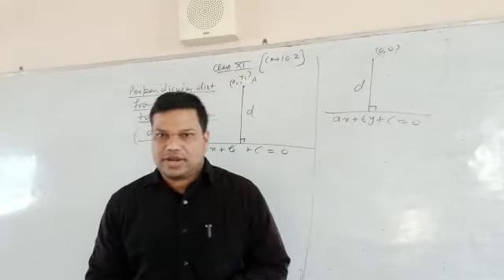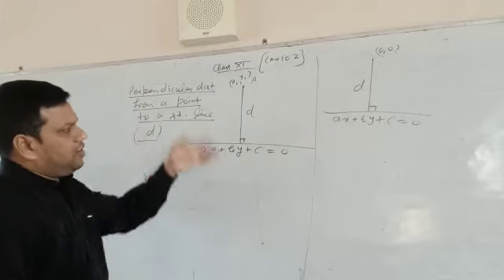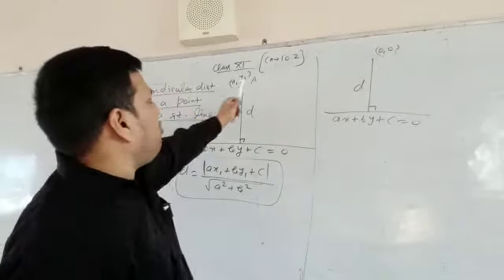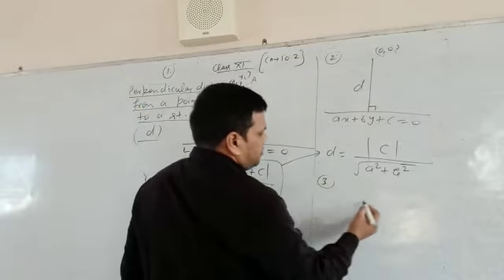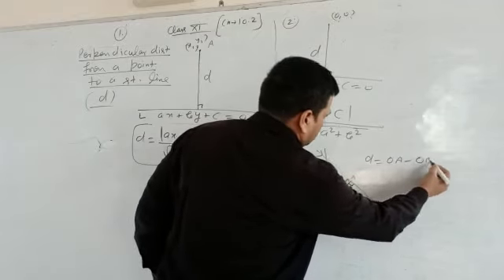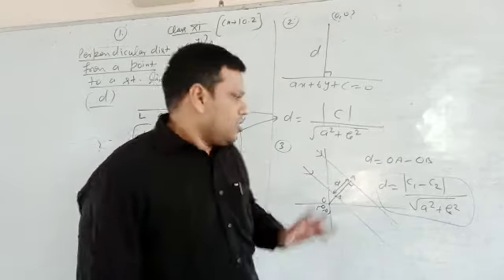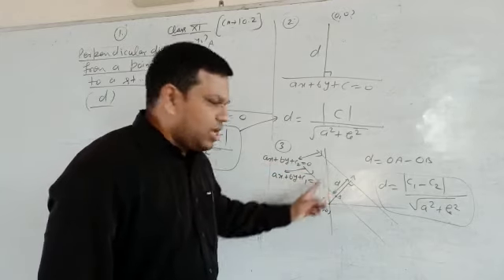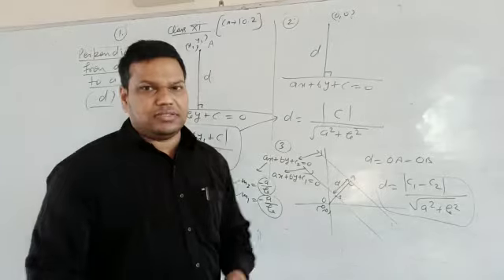CLASS 11TH. CH.10th, Distance from a point to a straight line ax+by+c=o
Video from rajmzn78